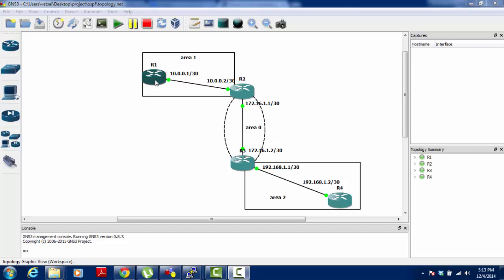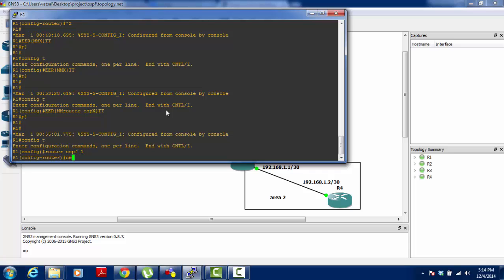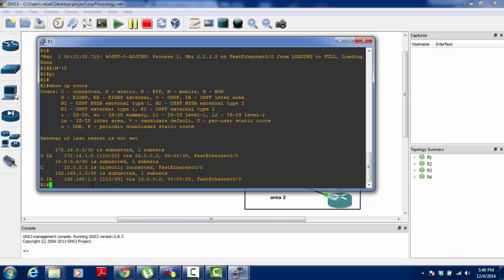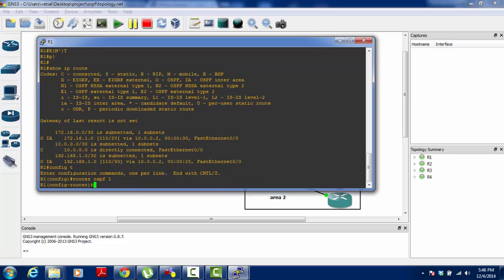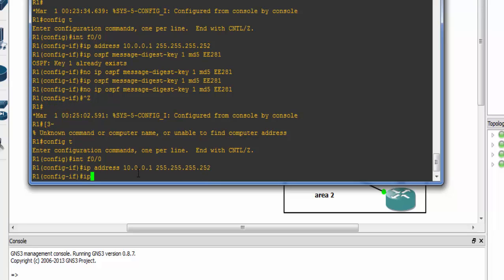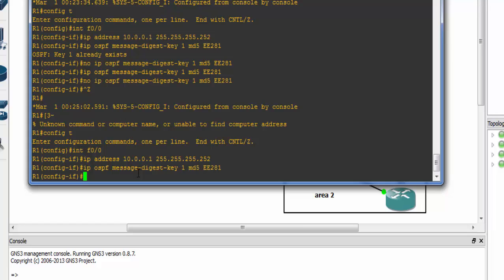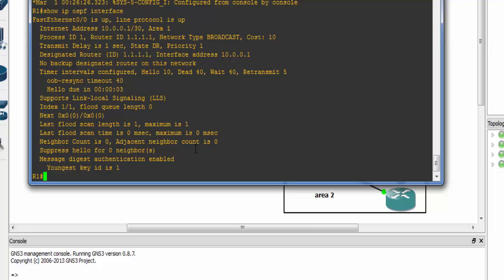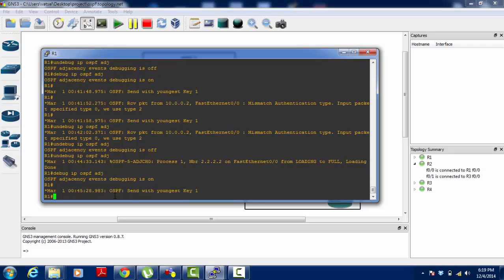Implementation of OSPF (Open Shortest Path First) & its authentication using GNS3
Open Shortest Path First (OSPF) is a routing protocol for Internet Protocol (IP) networks. It uses a link state routing algorithm and falls into the group of interior routing protocols, operating within a single autonomous system (AS). It is defined as OSPF Version 2 in RFC 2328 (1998) for IPv4.[1] The updates for IPv6 are specified as OSPF Version 3 in RFC 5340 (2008).[2]

OSPF is perhaps the most widely used interior gateway protocol (IGP) in large enterprise networks. IS-IS, another link-state dynamic routing protocol, is more common in large service provider networks. The most widely used exterior gateway protocol is the Border Gateway Protocol (BGP), the principal routing protocol between autonomous systems on the Internet.